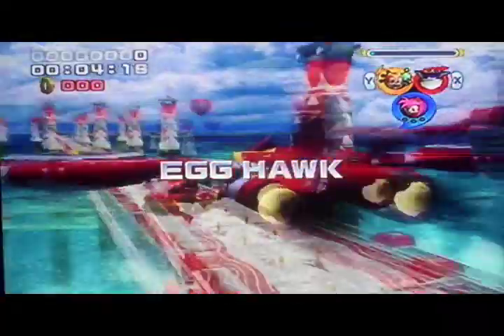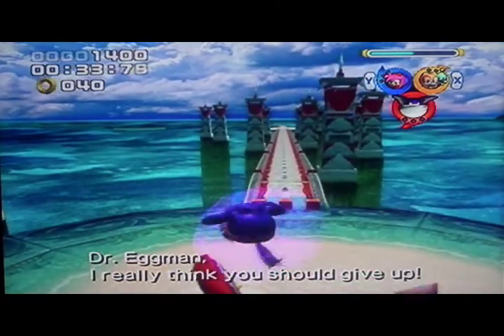Let's Play Sonic Heroes Team Rose Part 2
Team Rose is beginning to understand that Dr. Eggman is once again up to something. Characters in the video belong to Sega.